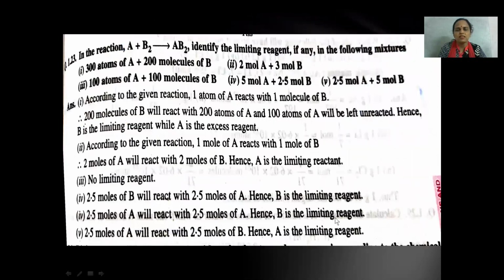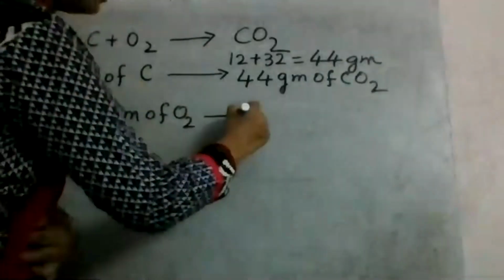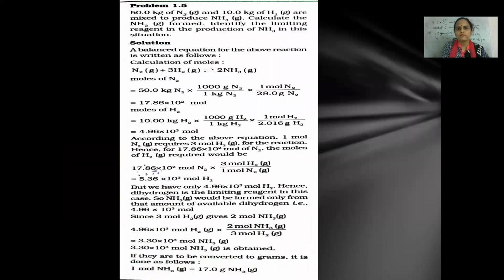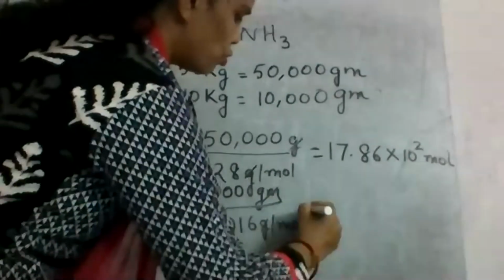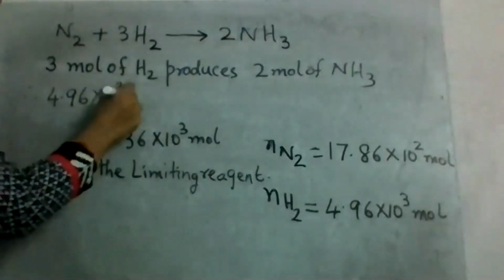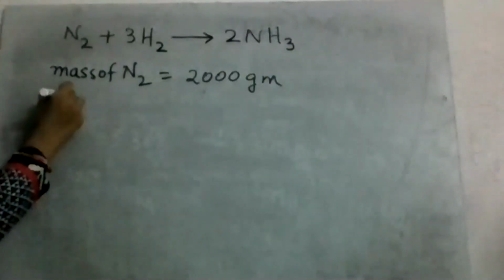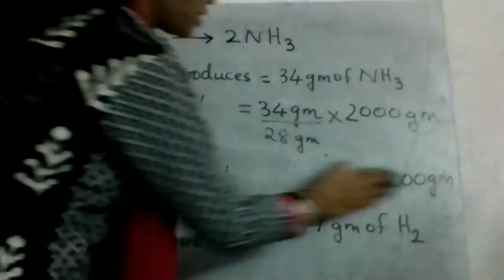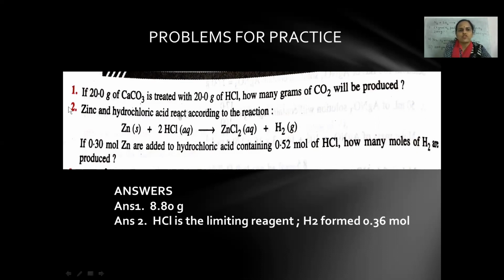SOME BASIC CONCEPTS OF CHEMISTRY (LECTURE 8) CLASS XI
Limiting Reagent
Dr. A.Prameela